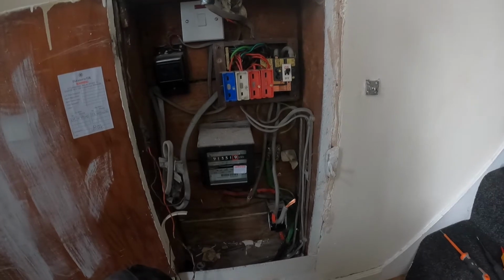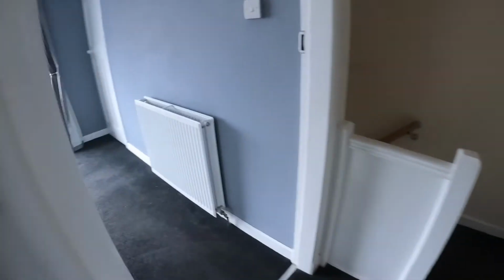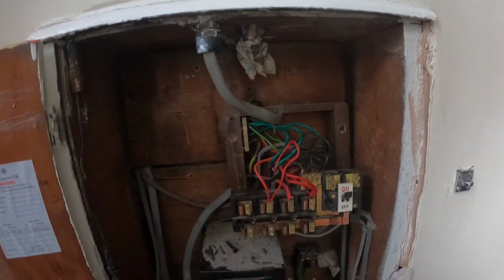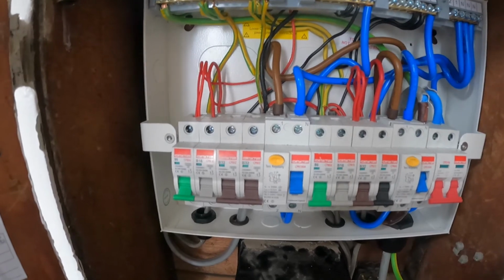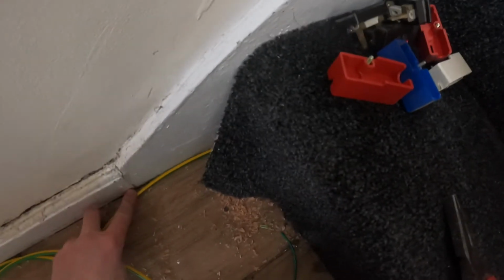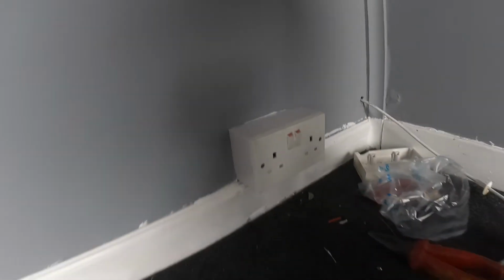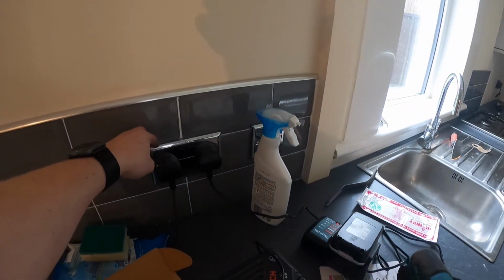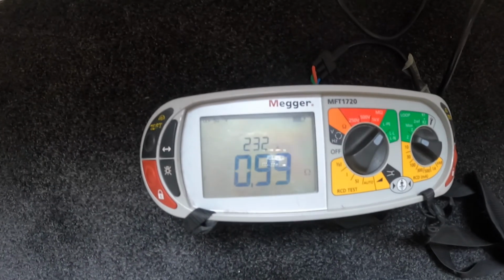Fuseboard/Consumer Unit change and EICR remedial works | Electrician in Glasgow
18th Edition Fuseboard/Consumer Unit change and EICR remedial works.  Carried out on behalf of an agency for a rented property. EICR was carried out by different contractor.